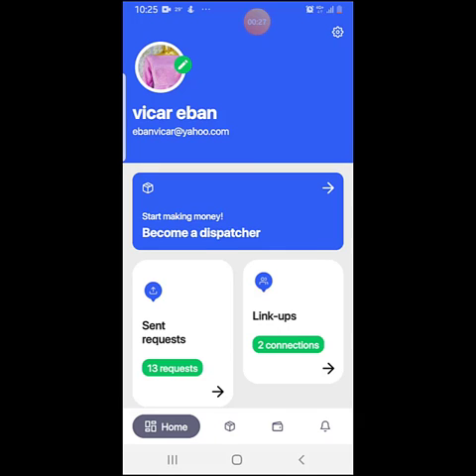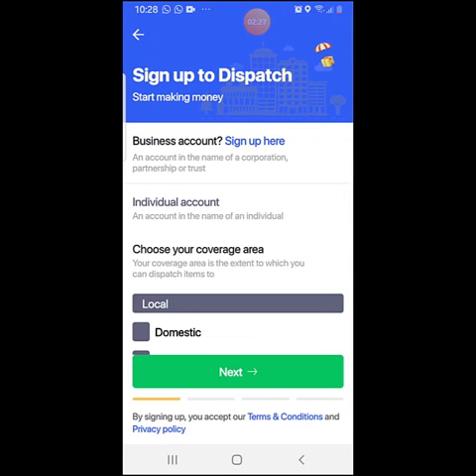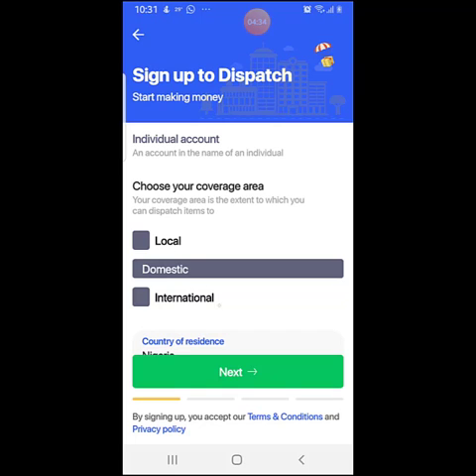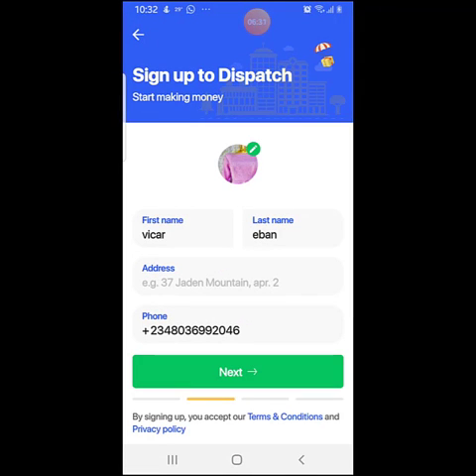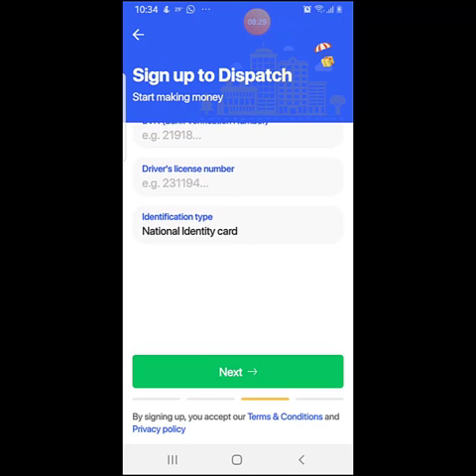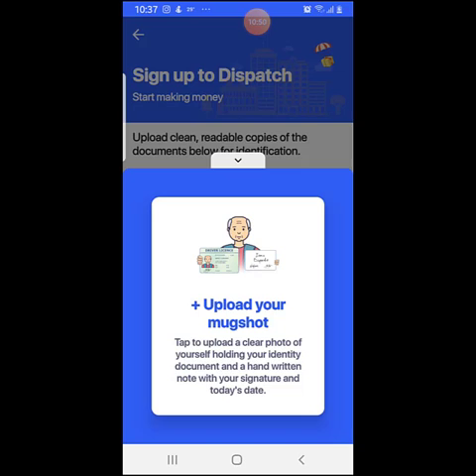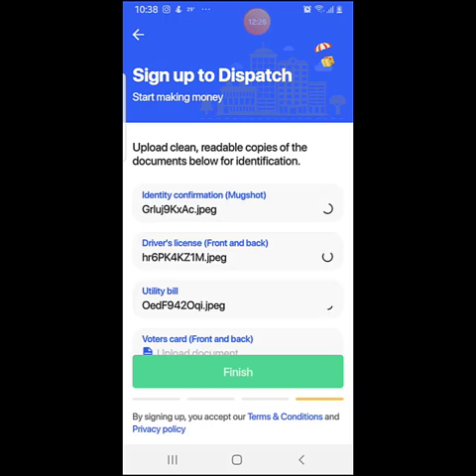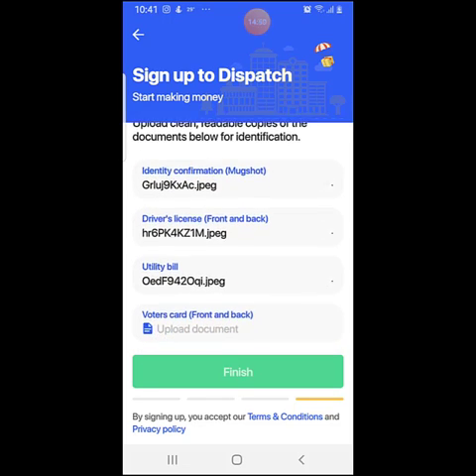How to become a Dispatcher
Quick guide to registering and becoming a dispatcher on the dispacha platform